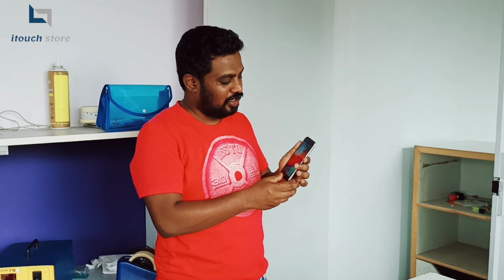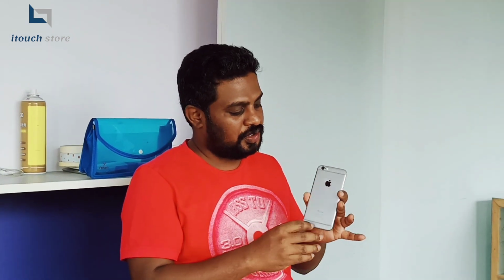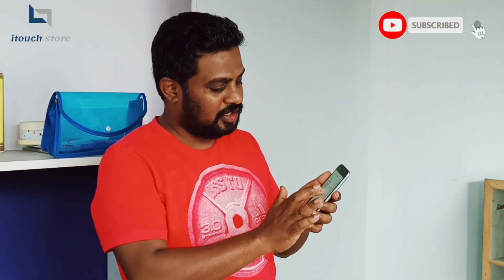itouch store || Apple Refurbished iphone, ipad, Macbook, Apple Watch. Get Cheaper Than Market Value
itouch store
Apple Refurbished Products

DC Power Supply 305D Unboxing || itouch store

How to find The Lost iphone, How to Access Location, Lock, icloud Lock|| itouch Store

iTouch Store | Refurbished MacBooks | Sales & Services | 4k

Click the Link Below to Sell your iphone...

itouch store, sell your used gadgets for instant cash

Apple Refurbished iphone, ipad, Macbook, Apple Watch.